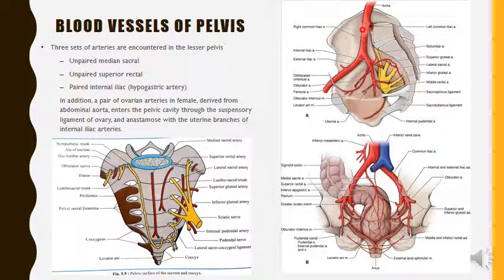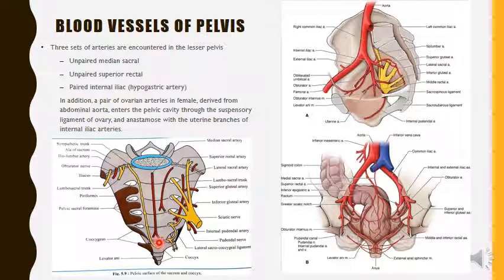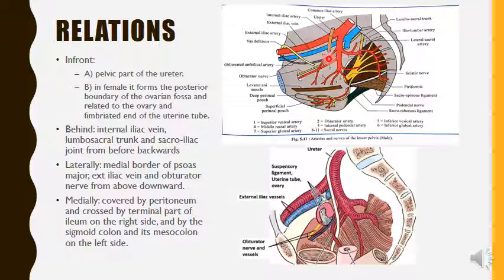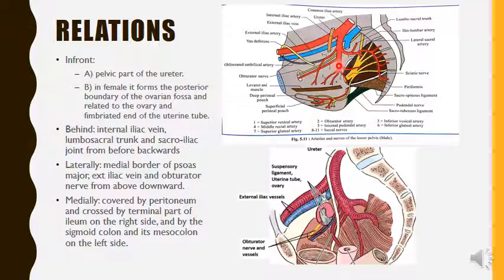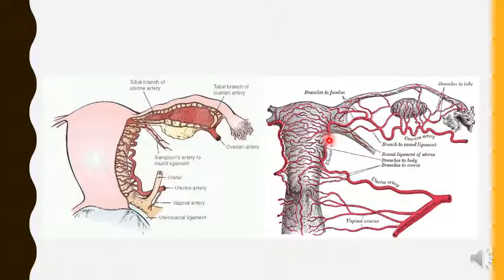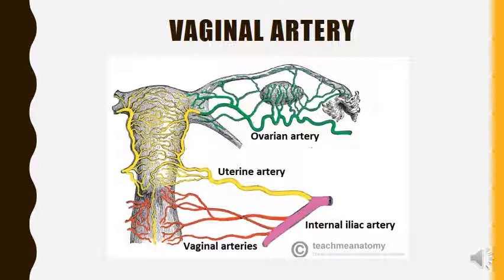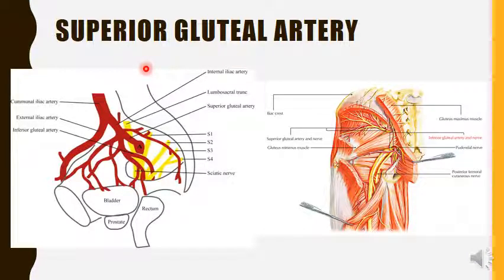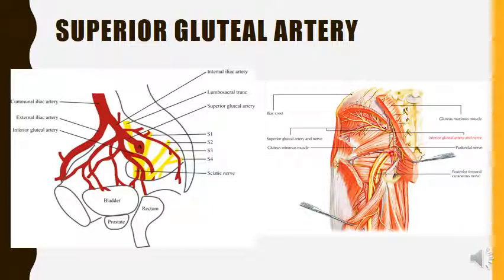Internal iliac artery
arteries of pelvis, Internal iliac artery and its branches described in detail